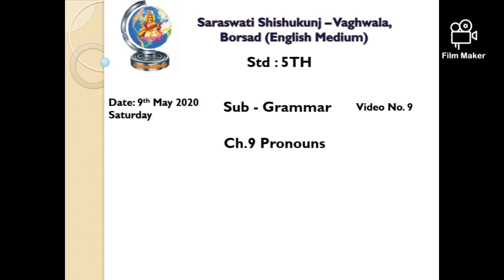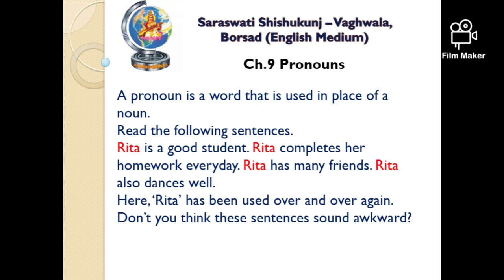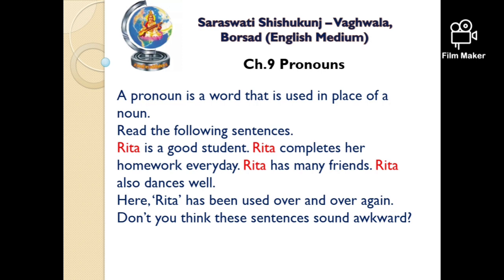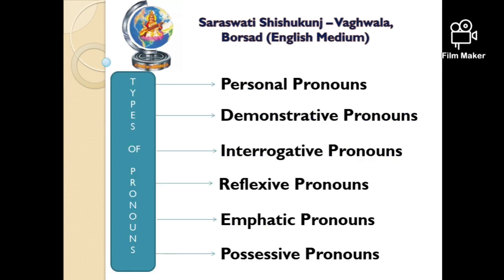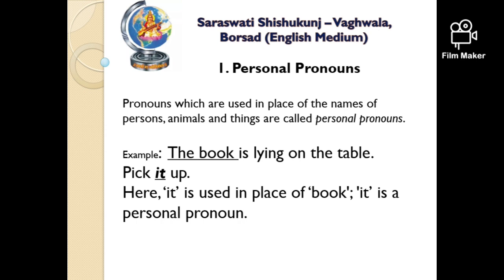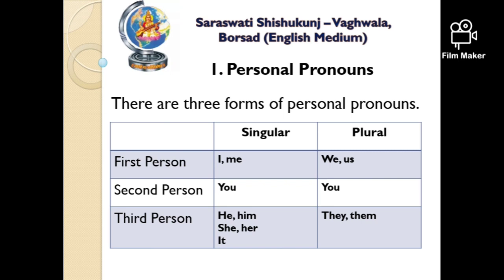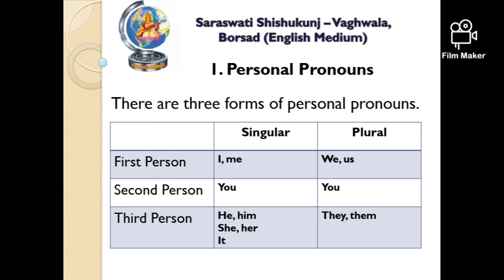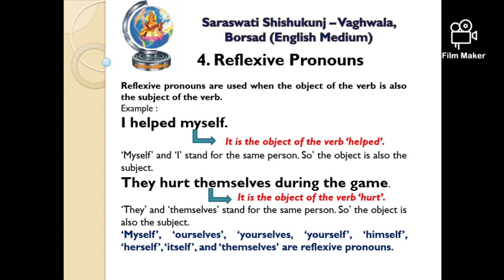5 GRAMMAR CH 9 PRONOUNS 09 05 2020